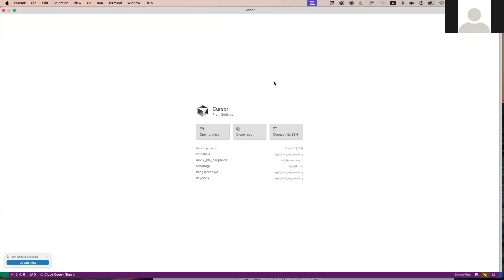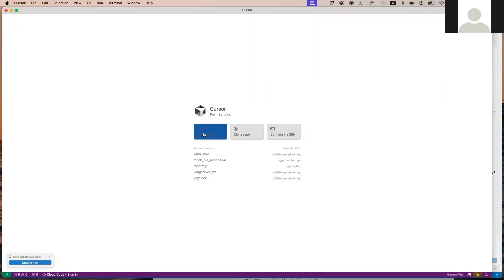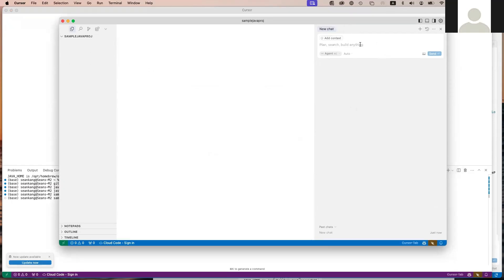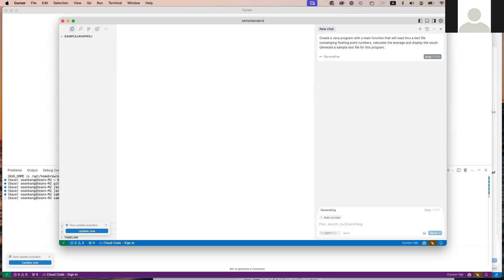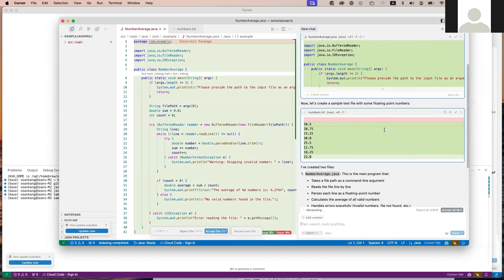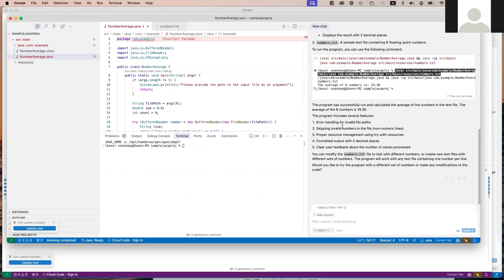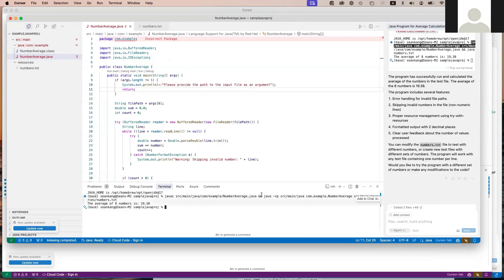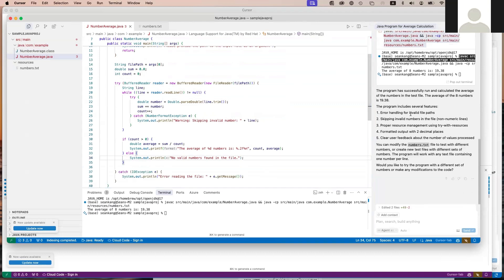Using Cursor IDE with the AI tools with Java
Supercharge your Java coding with Cursor IDE and its incredible built-in AI chat tool! In this video, we'll show you how to leverage the power of AI to generate basic Java code snippets directly within the Cursor IDE.

* A quick introduction to Cursor IDE and its AI-powered chat feature.
* How to ask the AI chat to generate a simple Java program (e.g., "Write me a java app that reads floating numbers from a file and calculate the average'").
* Copying and pasting the AI-generated code into your Java file within Cursor.
* Running the basic Java program within the Cursor IDE.
* A glimpse into how the AI can assist with other coding tasks and accelerate your development workflow.

**Prerequisites:**

* Cursor IDE installed on your machine.
* Java Development Kit (JDK) version 1.8 or higher installed and configured.

Whether you're a beginner learning Java or an experienced developer looking to boost your productivity, Cursor's AI code generation is a game-changer. Watch now and see how easy it is to get started!